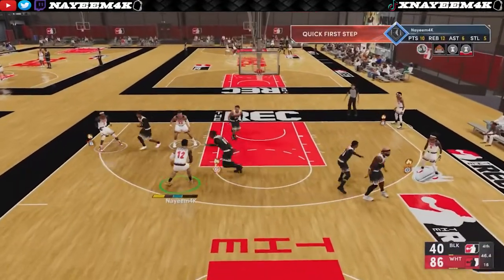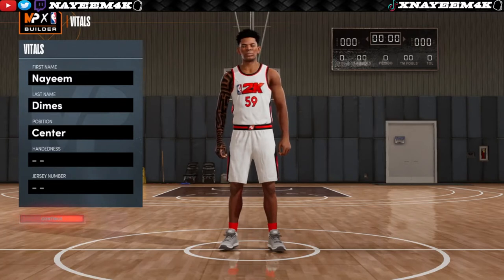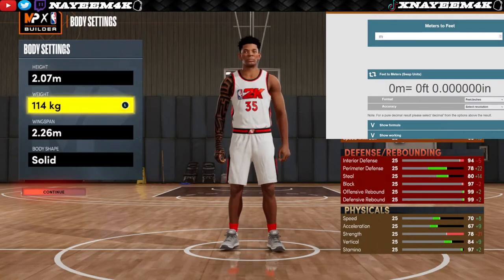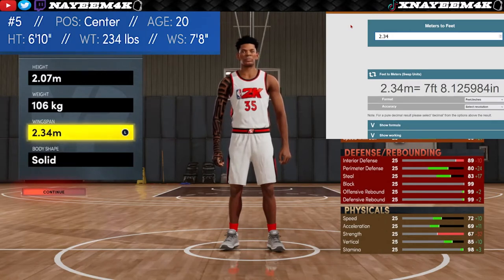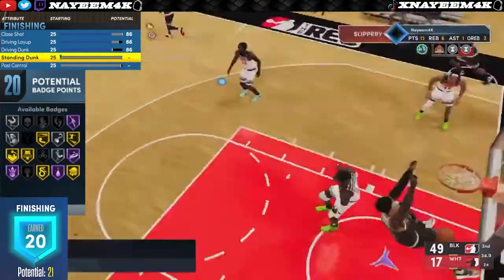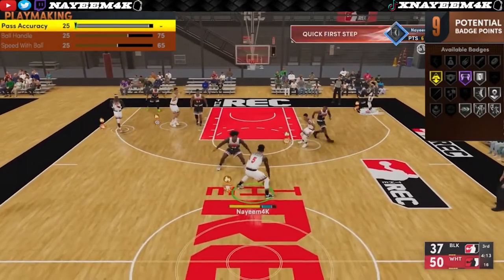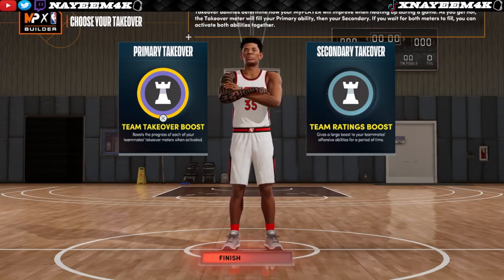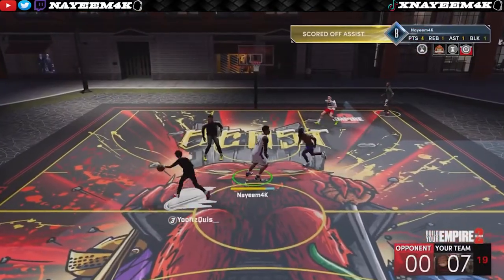SPEEDBOOSTING 6'10 C w/ 99 REB, 75+ 3PT & CONTACT DUNKS / BEST GIANNIS BUILD on NBA 2K22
(NOT CLICKBAIT) This 6'10 SPEEDBOOSTING BIGMAN build is nowhere else on youtube, and can do everything on NBA 2K22. This build is the BEST BIGMAN / CENTER build in the game 🎒 and is the BEST Giannis Antetounkounmpo build 🎒